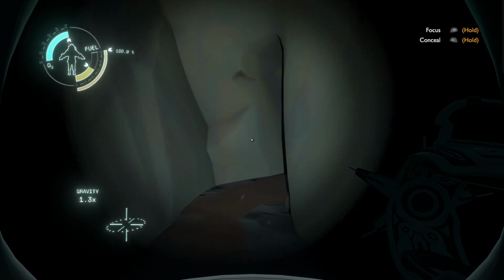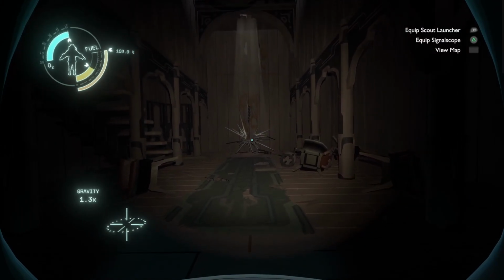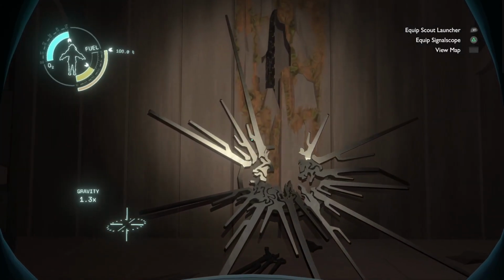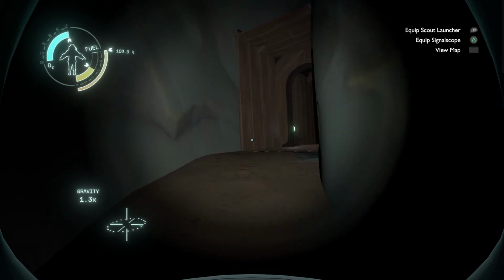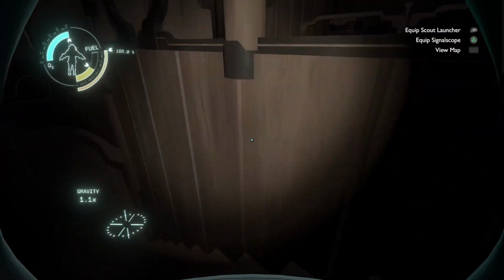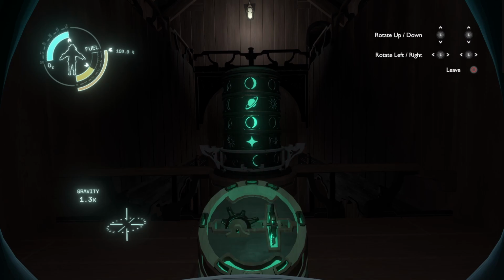To a room with the answers... | Outer Wilds let's play #42